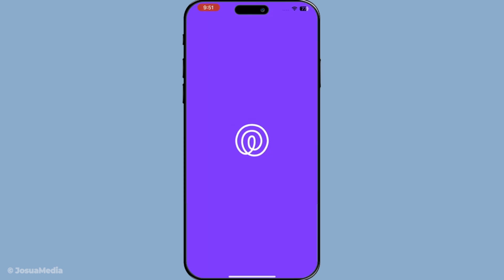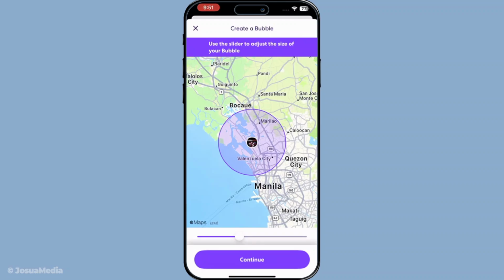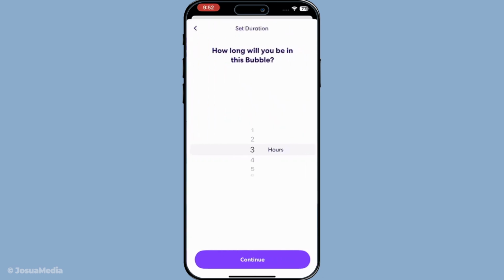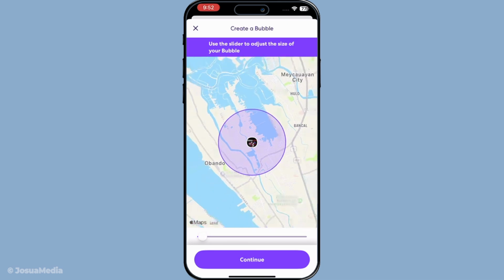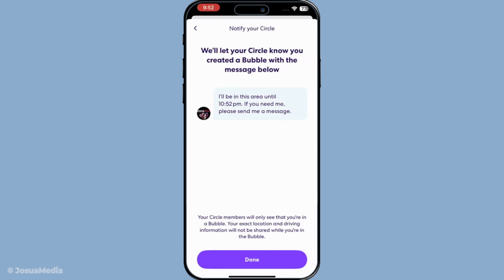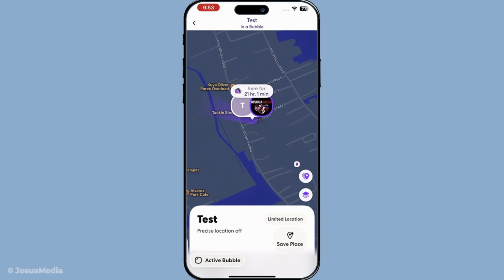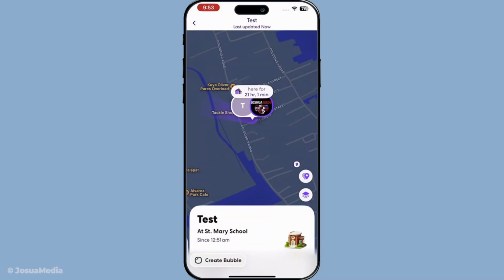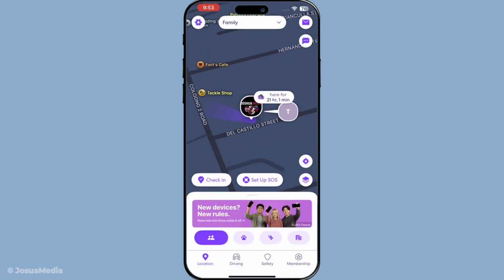How to Add Bubble on LIFE360 App (2026 Guide)